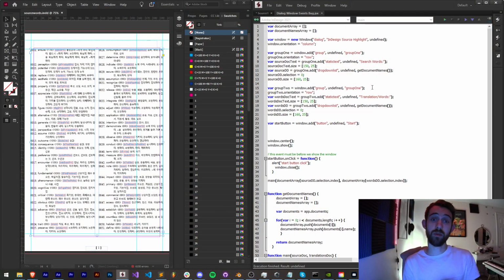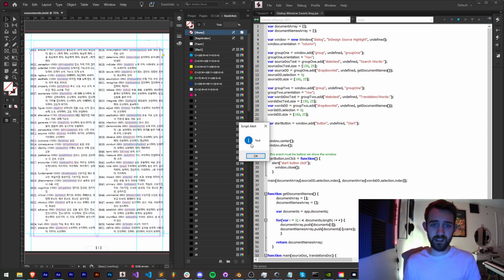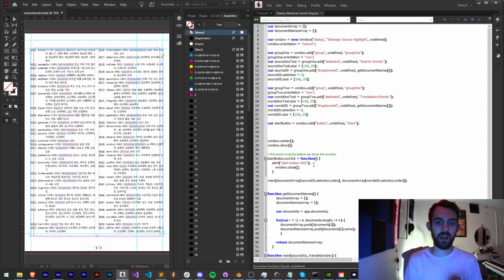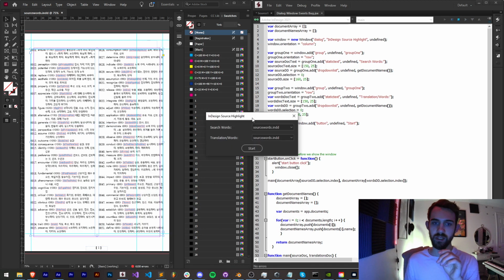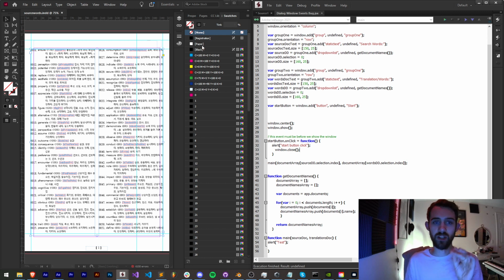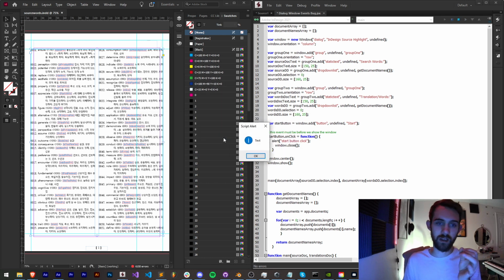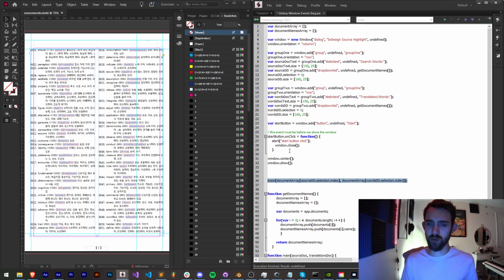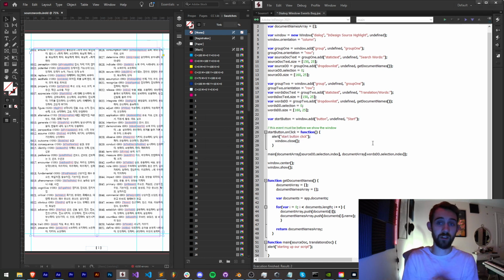Adobe Scripting QuickTip - Dialog Window Events Bug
Solutions to a common bug using dialog type windows.

Timestamps:
Introduction- 0:00
Bug Explanation- 1:17
Bug Fixes- 2:10
Outro- 3:29

BTC- 3H5VB5RTUs6cNYuuauWd1pzcrUDiE66qsq
ETH/ERC-20- 0x63c70f3d0aB34F2de6afA872f2E1E39B73cBE794